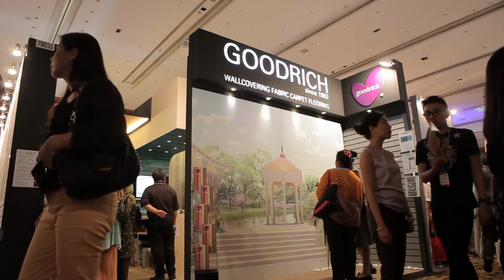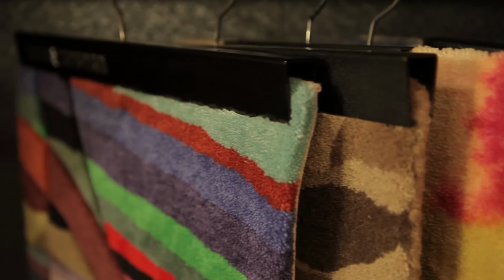ARCHIDEX 2014 - Goodrich Global (KL) Sdn Bhd